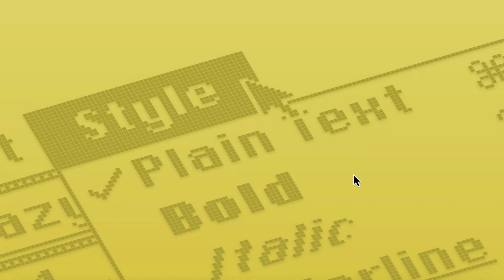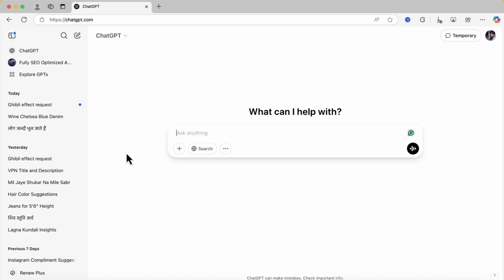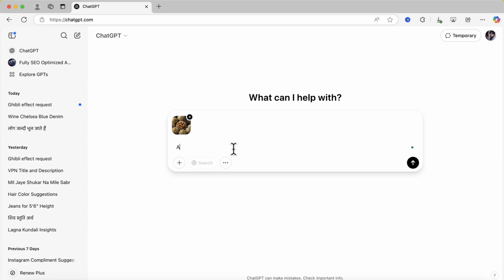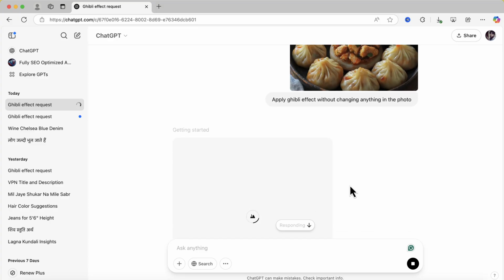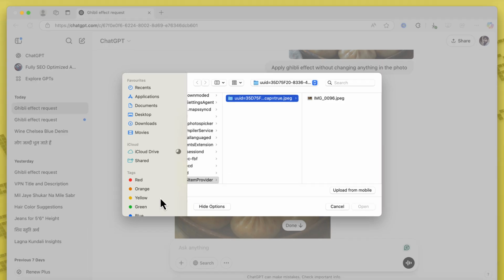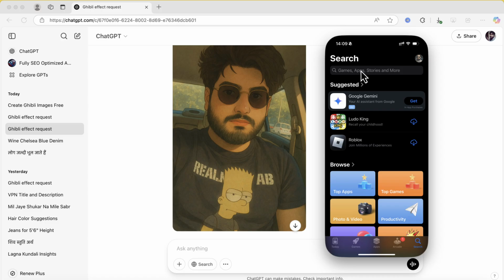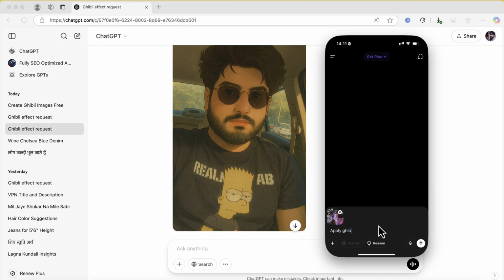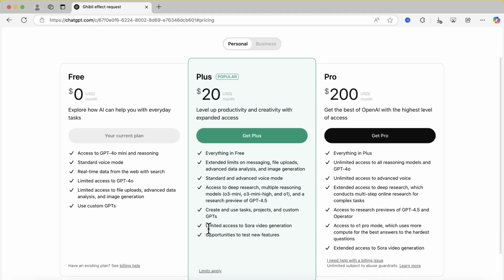How to Create Ghibli Images for Free ChatGPT (Ghibli Image Generator)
Today, I’m going to show you how to create beautiful, Studio Ghibli-style images… absolutely free… using just ChatGPT. Yup, no Photoshop, no drawing skills, and no money involved. Let’s dive right in!"

RECOMMENDED DOWNLOADS